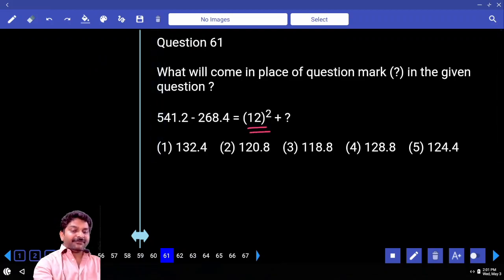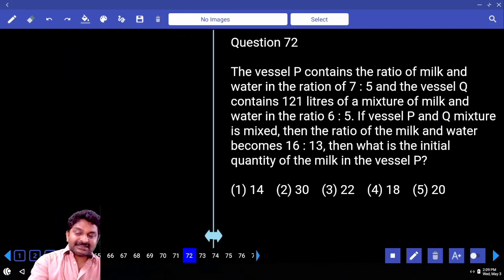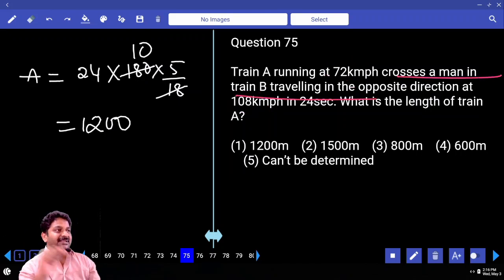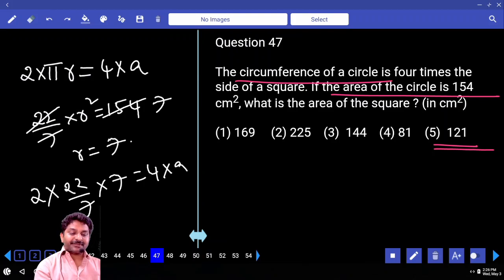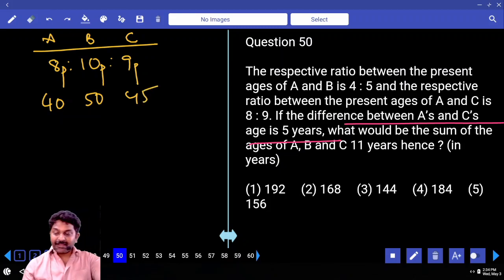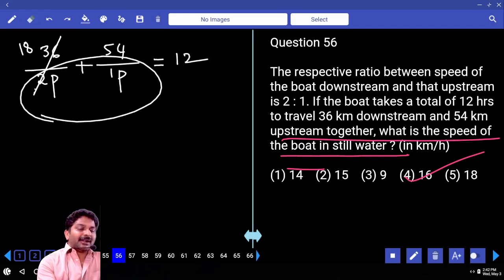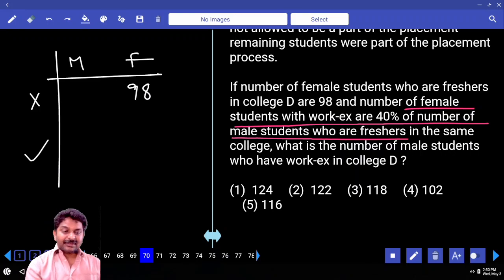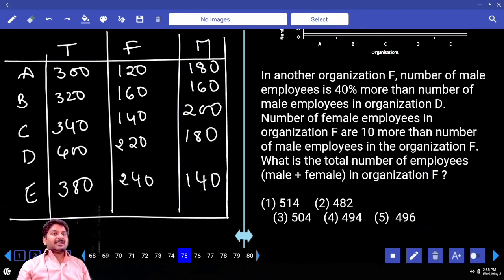IBPS RRB CLERK & PO PRELIMS MOCK TEST NO-11 | ARITHMETIC PRACTICE SET WITH IMPORTANT QUESTIONS